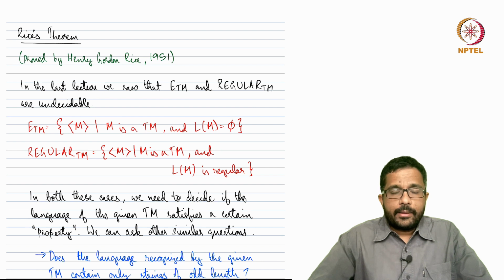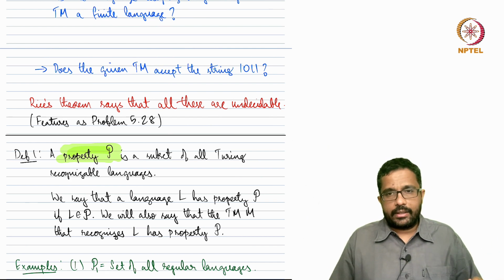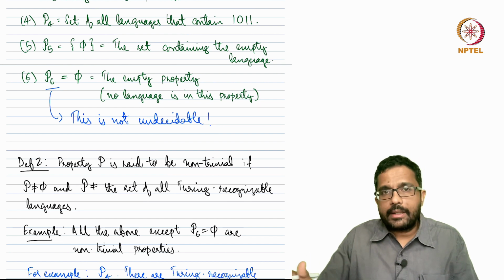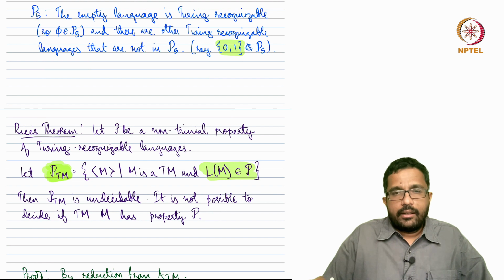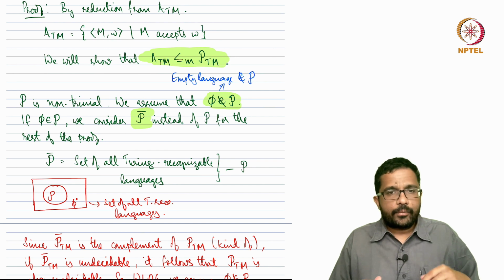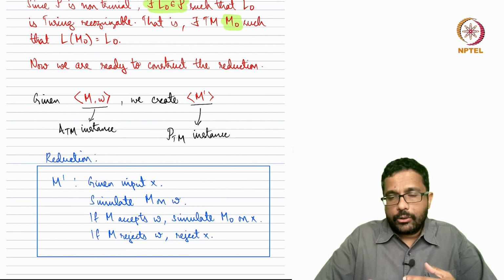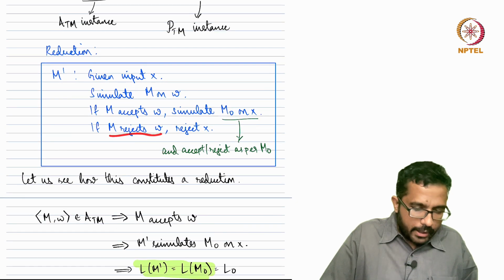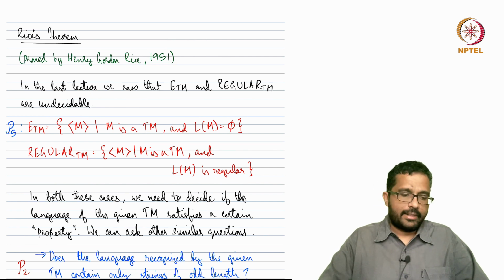W8L45_Rice Theorem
00:00 - Recap
00:57 - Need for Rice Theorem
04:15 - Defining Property
10:00 - Non-trivial Property
14:14 - Rice Theorem
17:10 - Proof of Rice Theorem
32:00 - Summary